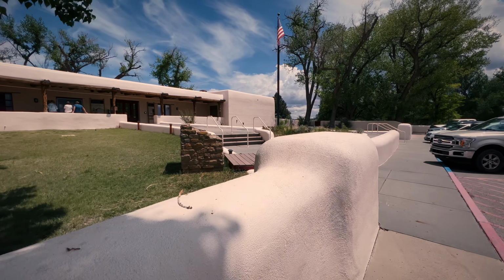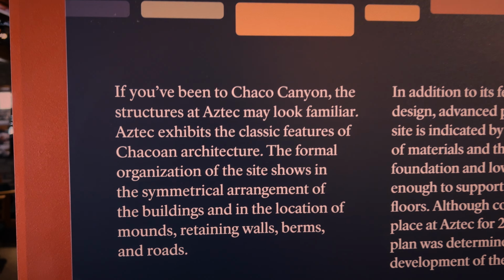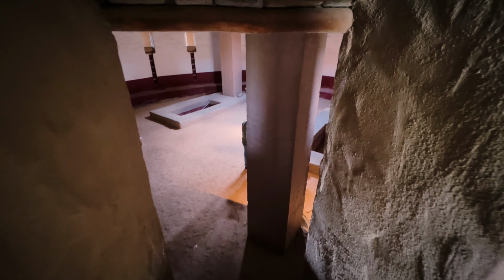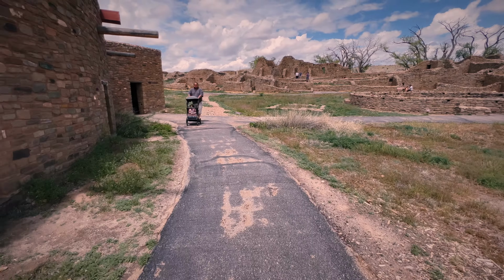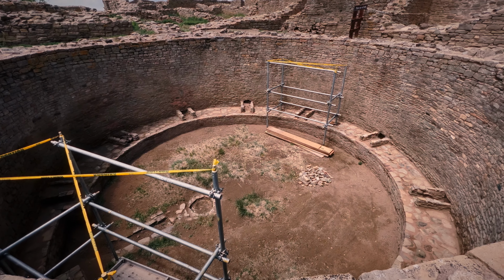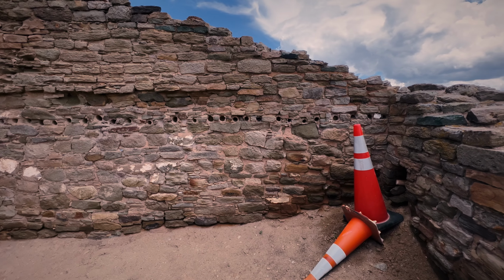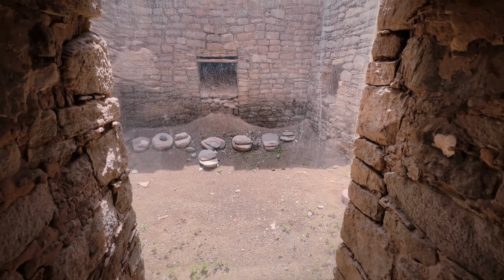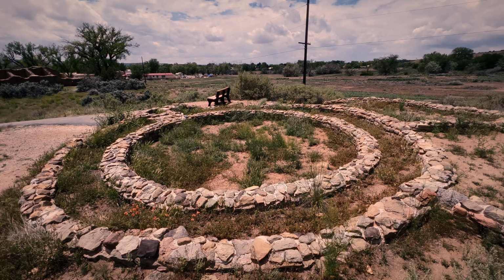An amazing, immersive experience in Aztec Ruins National Monument!(6-40)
There are lots of spectacular ruins throughout the southwest, but at Aztec Ruins National Monument in New Mexico, you get to experience what it might have been like to roam within the walls of an ancient dwelling!

The ruins here are extensive with many of the sacred kivas, including a restored Great Kiva-the only one we have ever seen--and you can enter it as well!  Not only do you walk through the remnants of rooms outside, you are treated to actually walking inside room complete with their ceilings and all walls intact.  These go deep from room to room, so you are completely immersed into what it was like to move through the interior of the pueblo!

One of our favorite places to visit!

Amazing things to do in New Mexico!